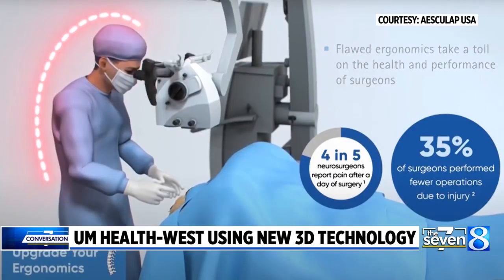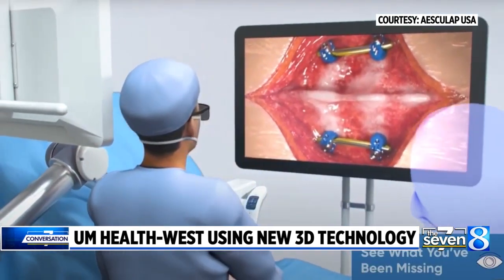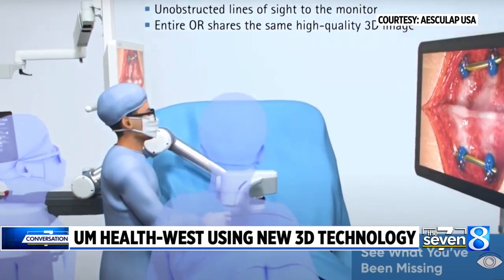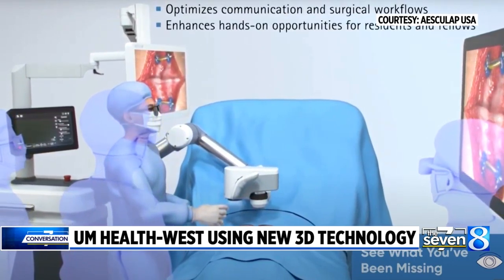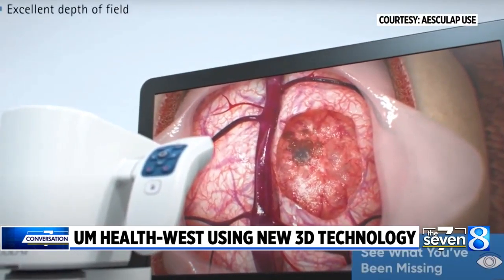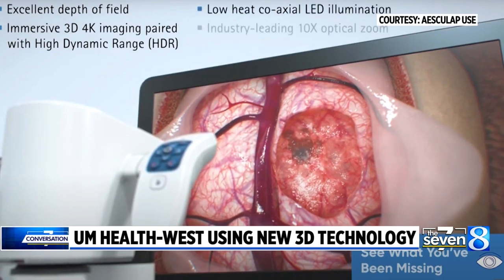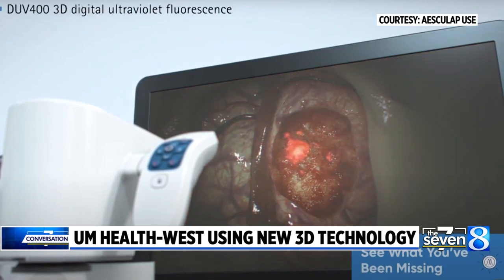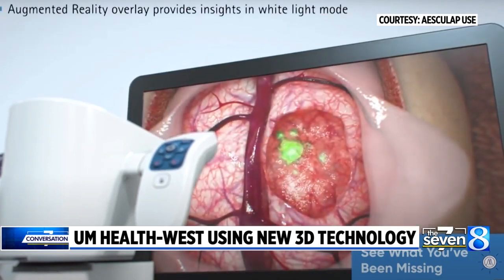U-M Health-West using 3D-tech robots to help with surgery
University of Michigan Health-West is taking surgery to the next level with new 3D technology. (Aug. 30, 2022)